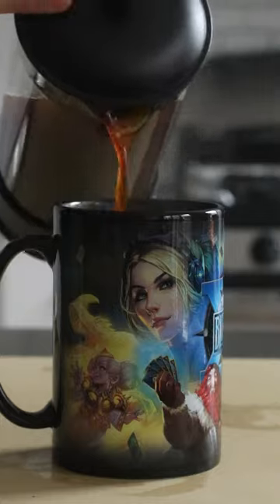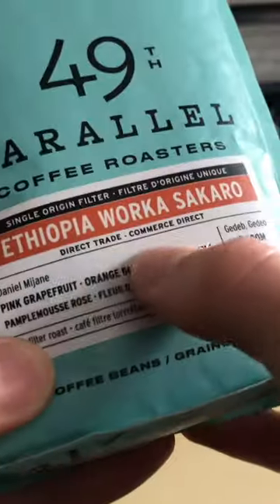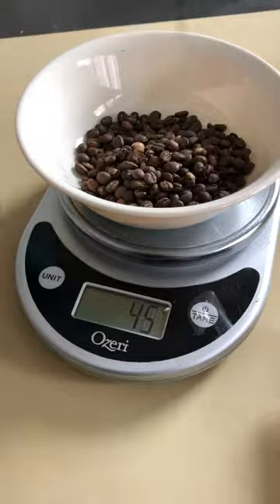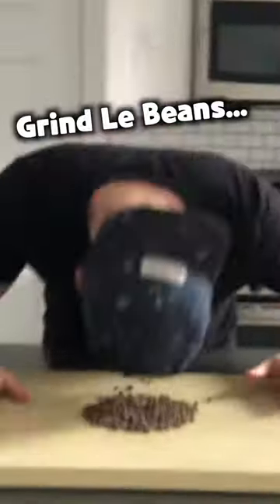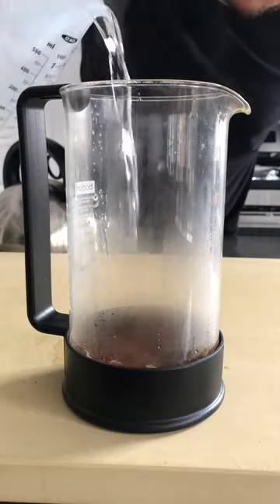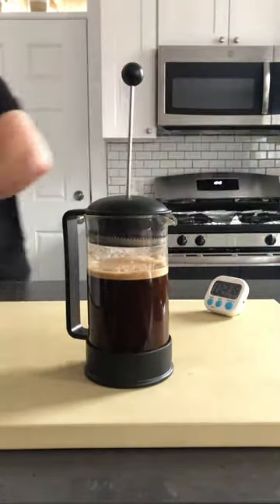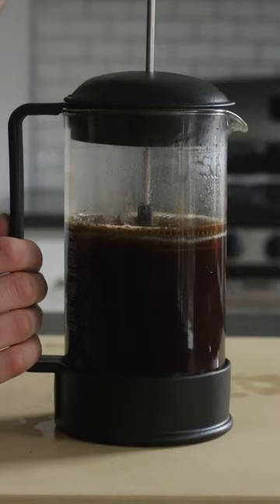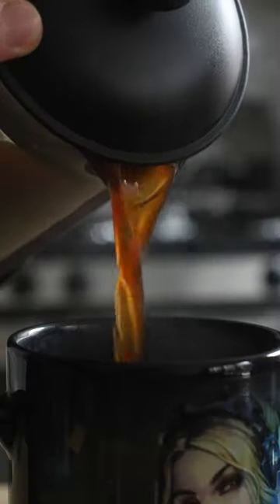The SECRET To Perfect French Press Coffee Every Time!